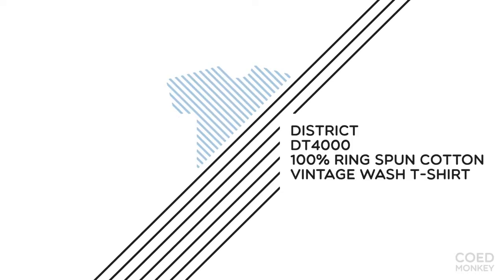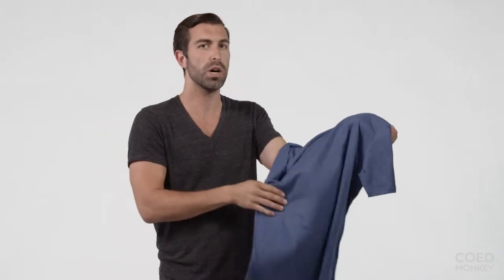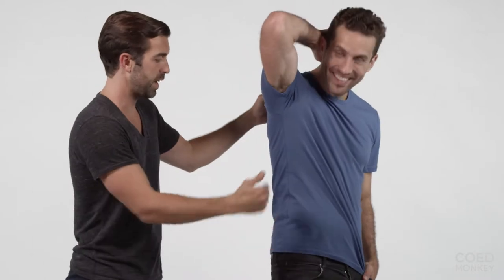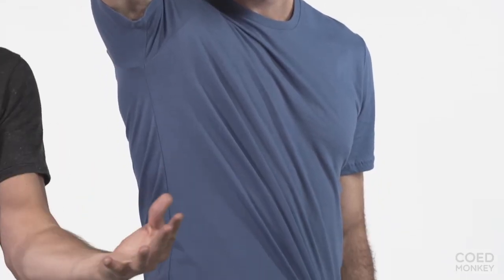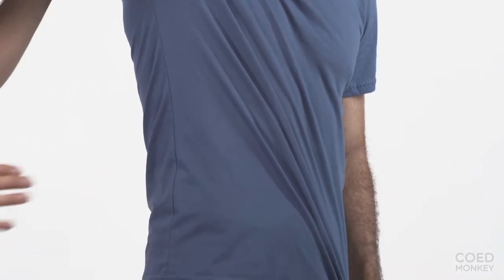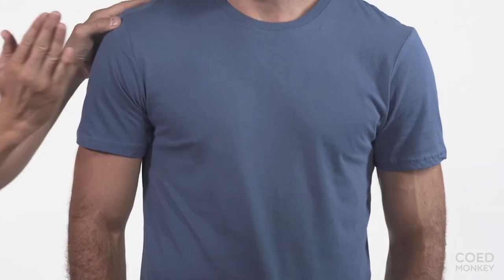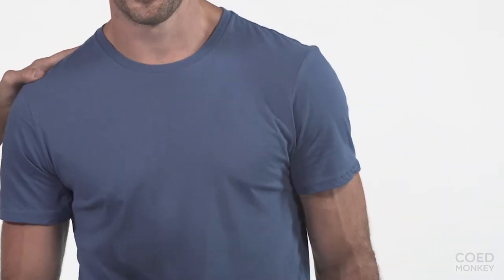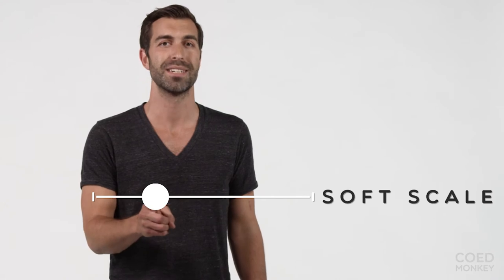Custom District 100% Vintage Wash Cotton T-Shirt Product Review